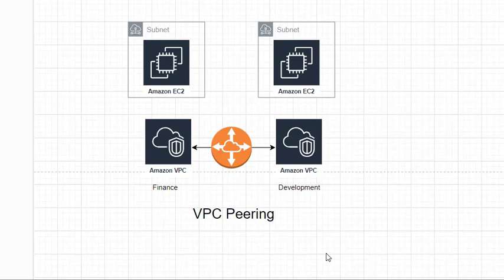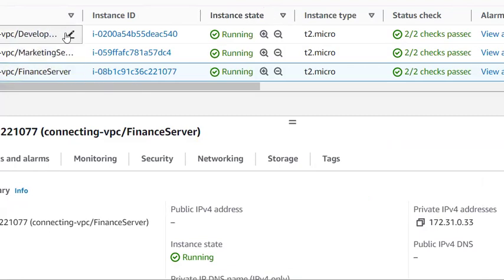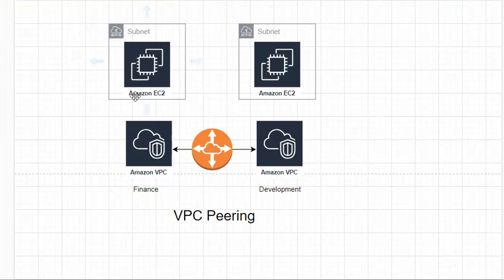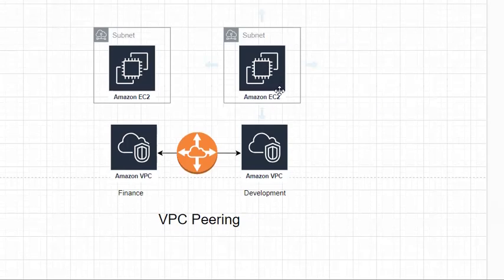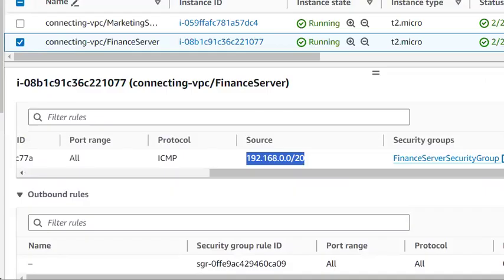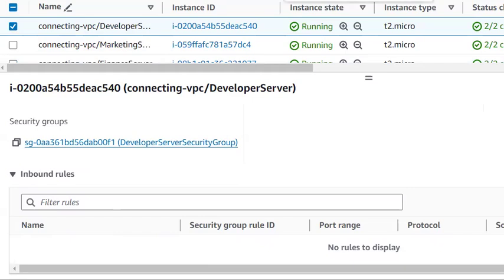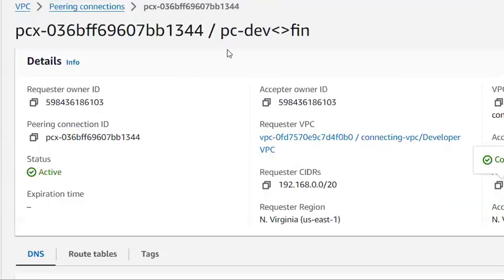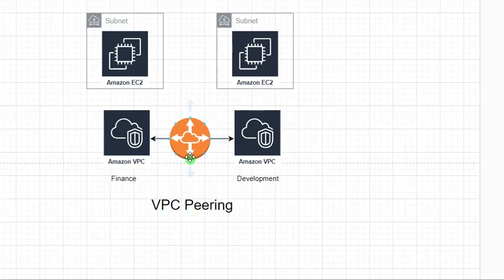Hands-On Lab: VPC Peering Connection to Connect Servers in Different VPCs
### Description:
In this hands-on lab, we demonstrate how to set up a VPC Peering connection to enable communication between servers located in different VPCs. You will learn the step-by-step process of configuring VPC Peering, updating route tables, and ensuring secure and efficient data transfer between your VPCs. This tutorial is essential for network engineers, cloud architects, and anyone looking to enhance their AWS networking skills. By the end of this session, you'll have a comprehensive understanding of VPC Peering and its practical applications.